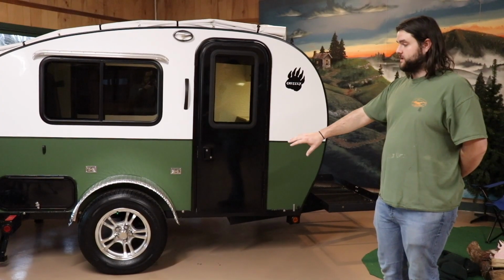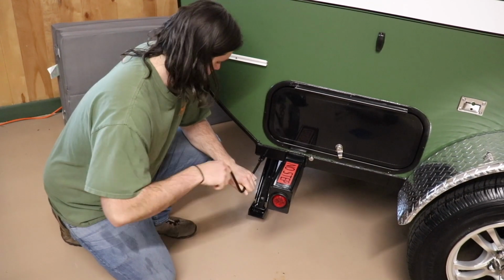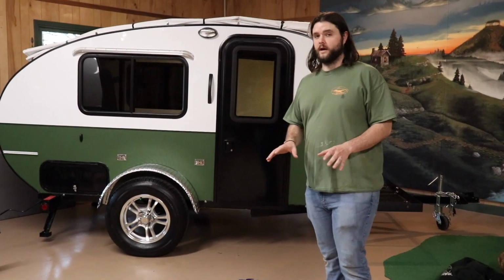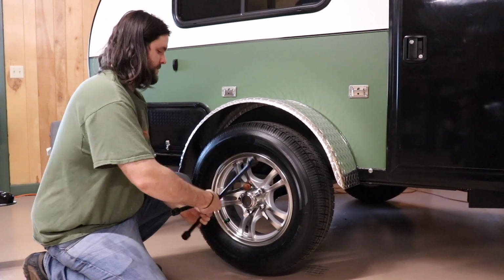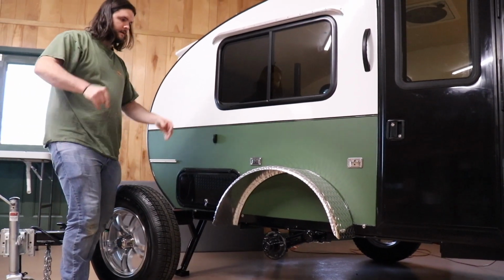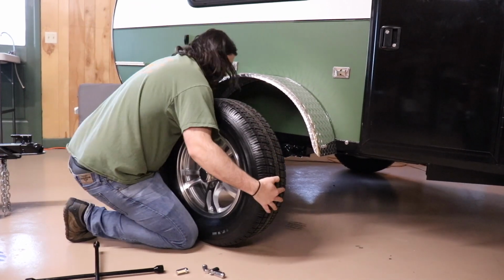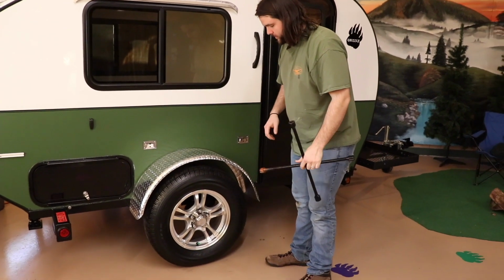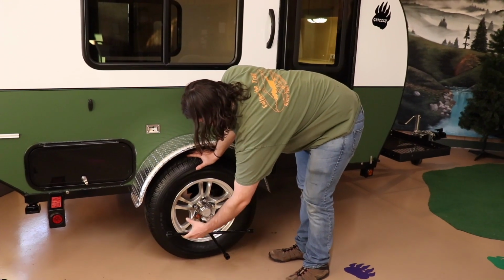Rustic Trail Teardrop How To Change Your Tires